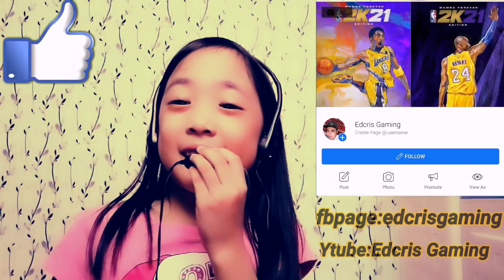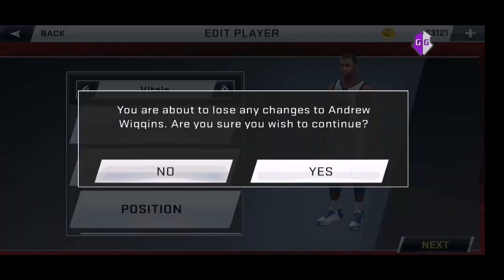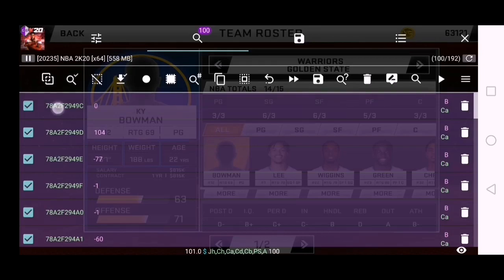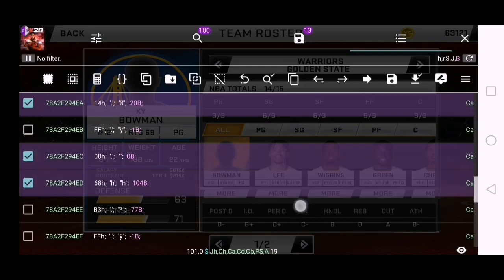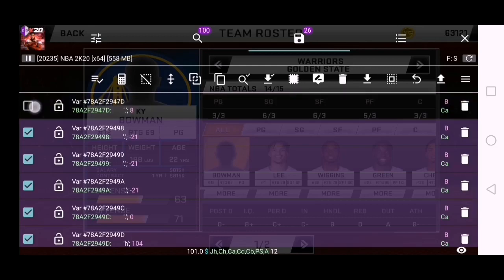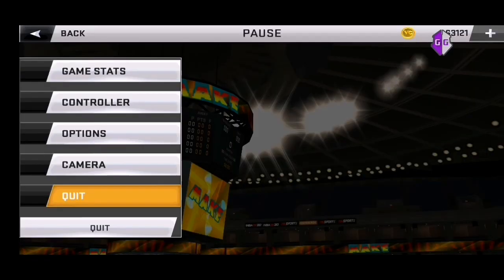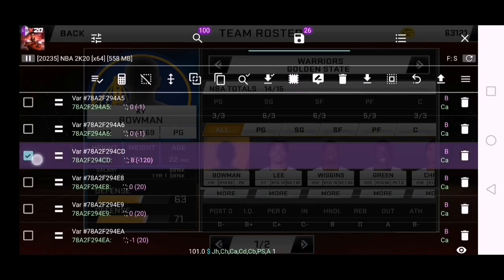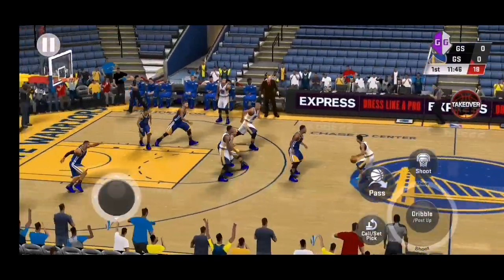GSW HOME AND AWAY ACCESSORIES COLOR, ALL PERMANENT BLACK OR WHITE-NBA 2K20 ANDRIOD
THANKS TO NBA2K CREATOR
CREDIT TO ALL NBA2K MODDERS ..